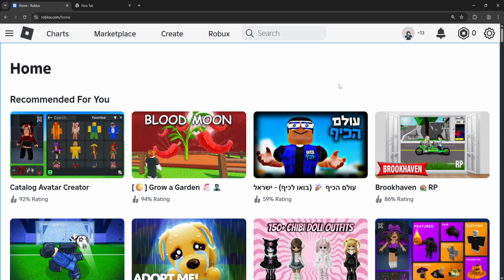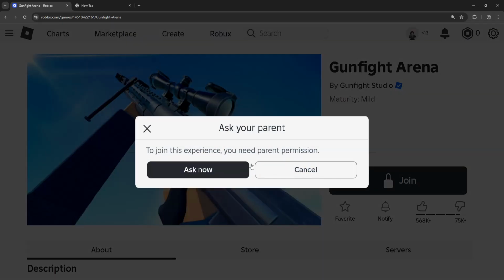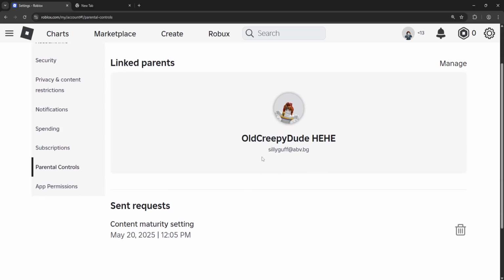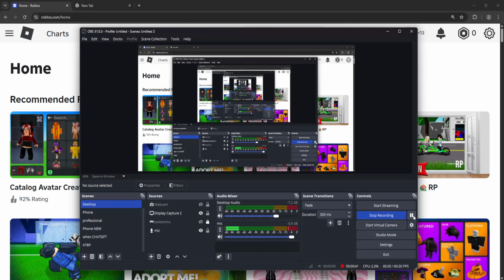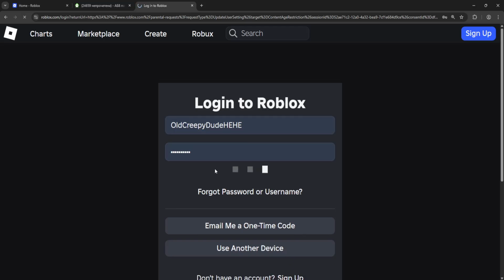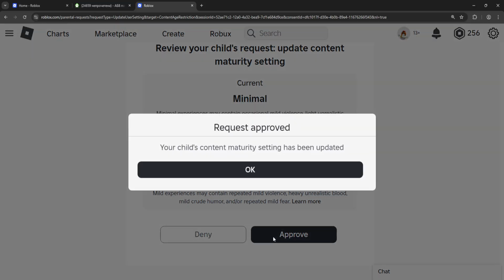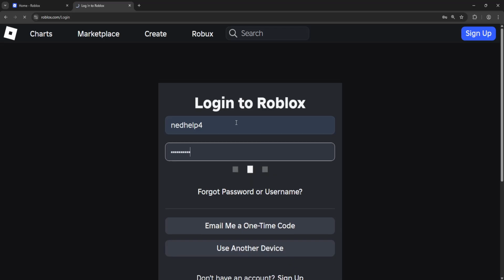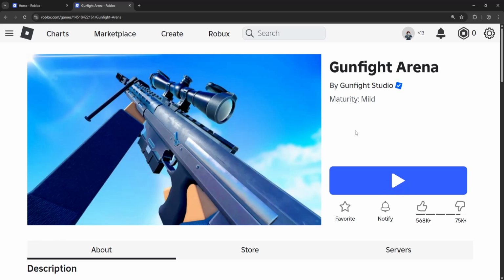How To Fix Roblox Ask Your Parent - You Need Parent Permission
In this video I show you how to fix Roblox ask your parent - to join this experience, you need parent permission. If you want to learn how to fix the "ask your parent" message in Roblox then this is the tutorial for you.